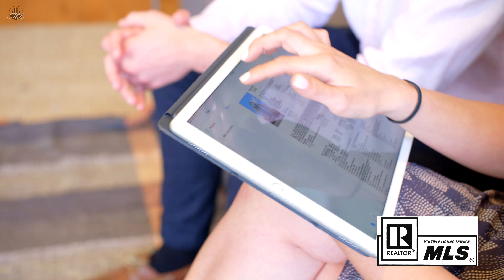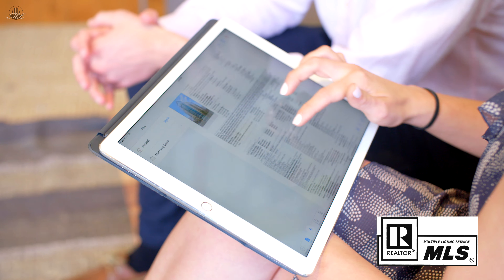The Matt Laricy Group Concrete Jungle - S5 E5: The Importance of Scheduling Efficiency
If you can open up an email, we have made the buying process one of the easiest things you will ever do. Its all about efficiency.